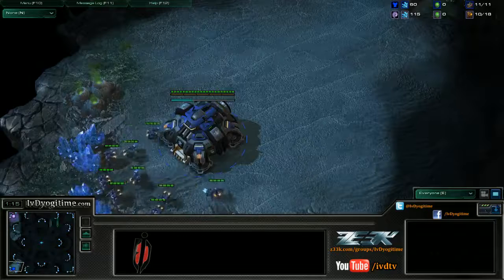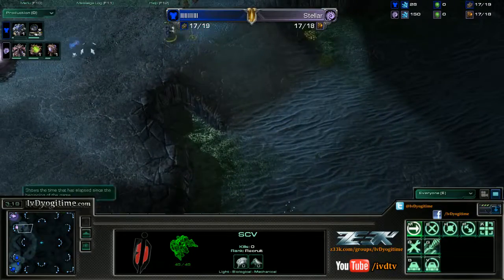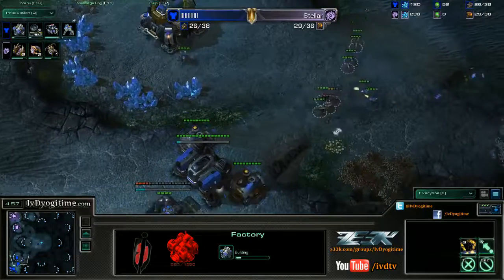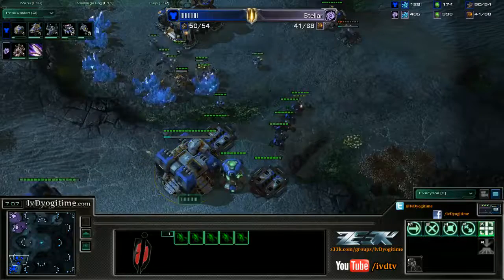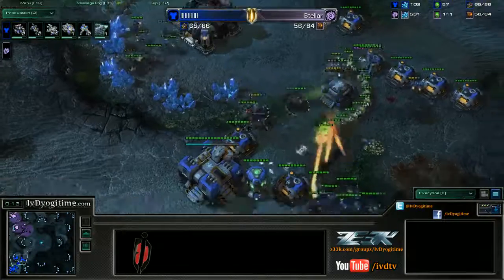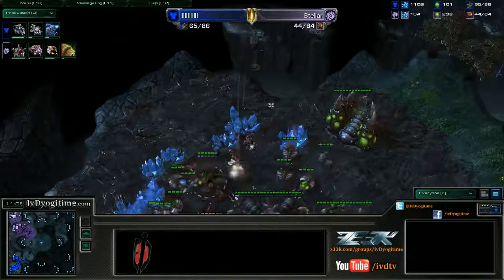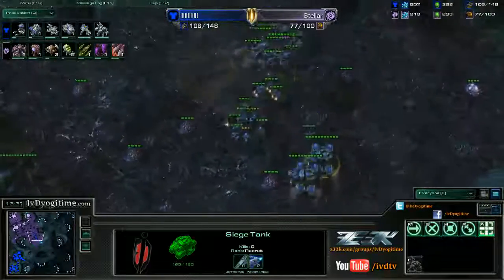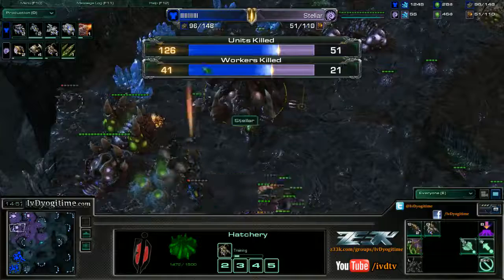IvD#56 Round 4 bo5 Stellar Z v Apoc T game 3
StarCraft II tournaments casted and streamed.